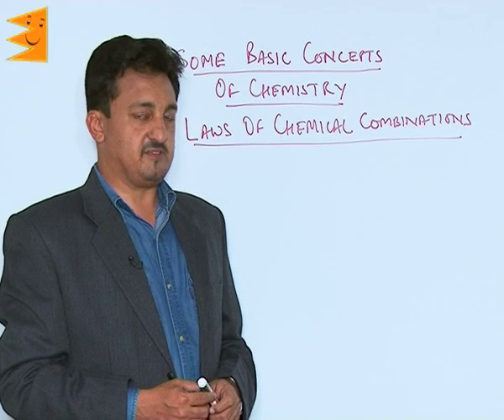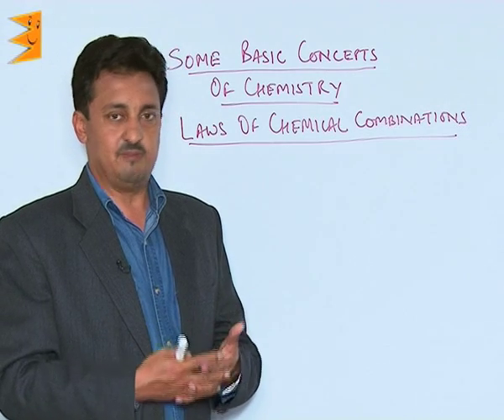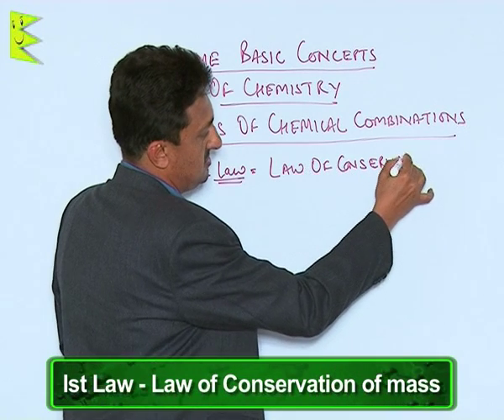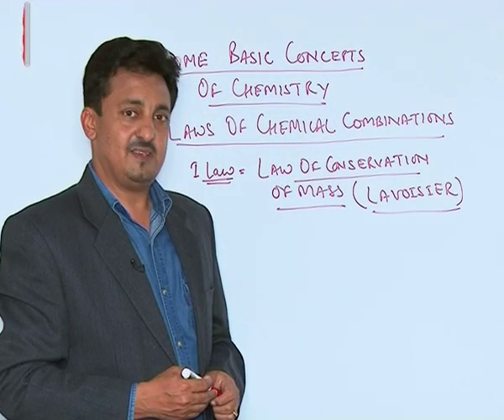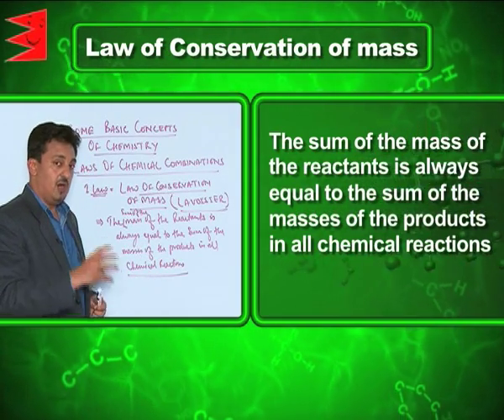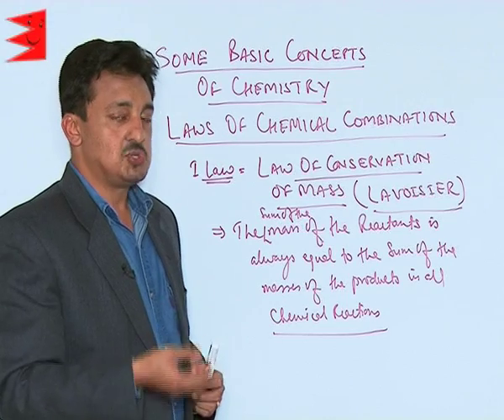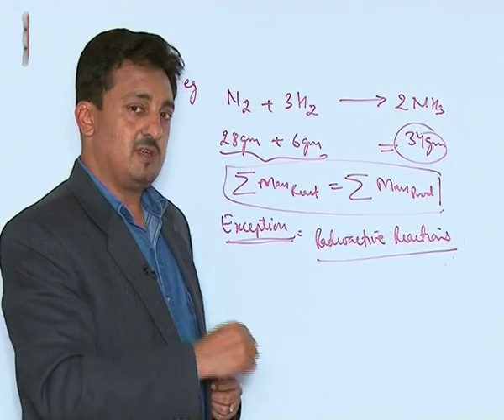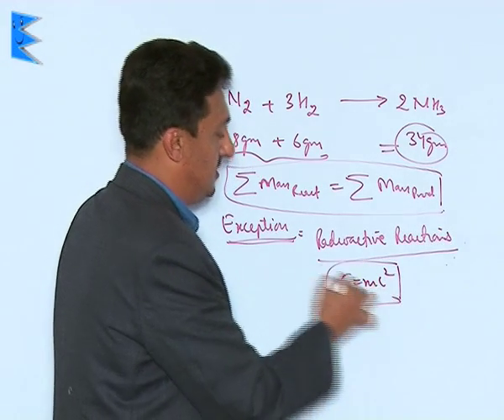CBSE Class 11 Chemistry Some Basic Concepts of Chemistry Law of Conservation of Mass |Extraminds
Topic: Law of Conservation of Mass
Extraminds